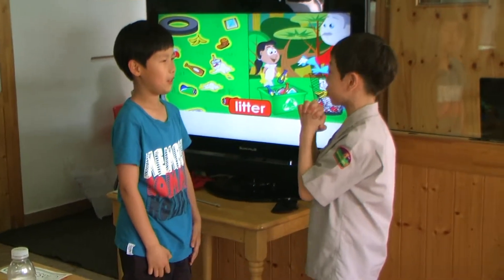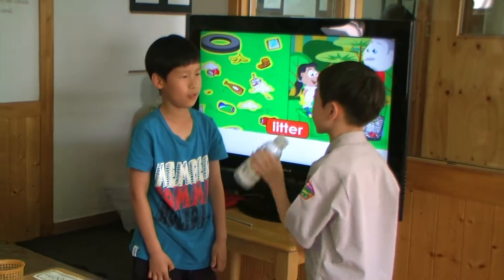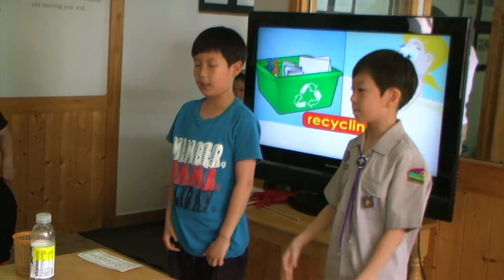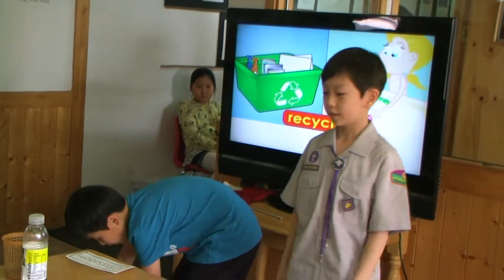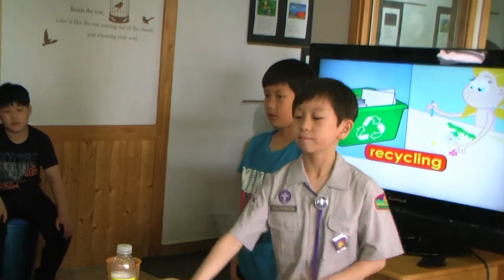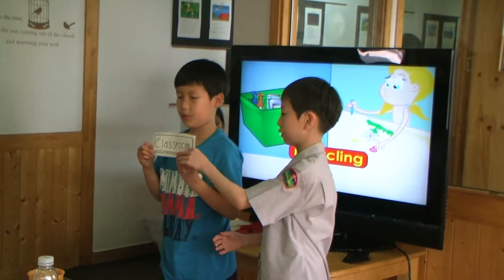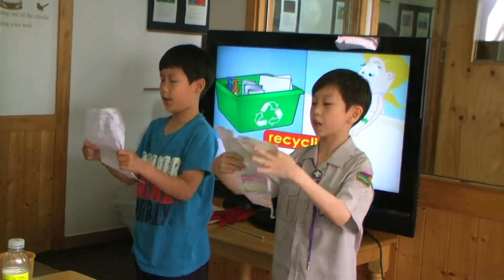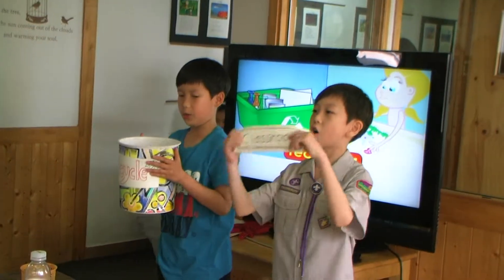120-4-Tommy(이기진, 박상하)-Pollution(Litter, Recycling)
차일드유 월드컵 캠퍼스 120 회 영어발표회(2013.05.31)